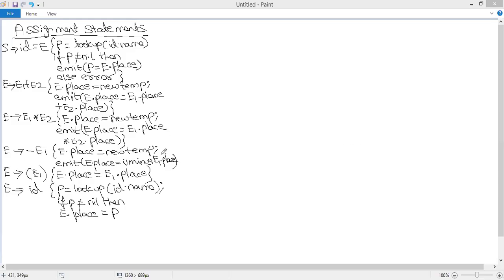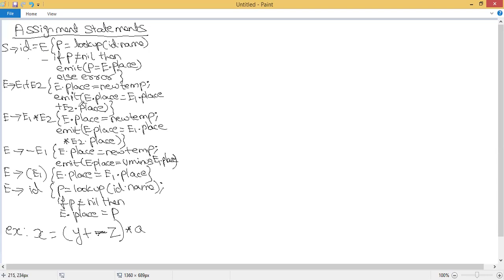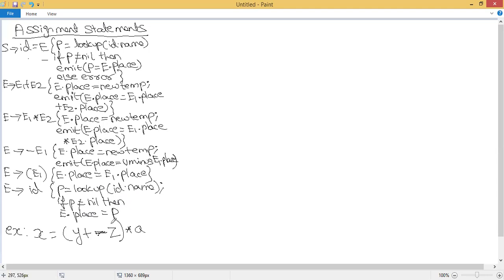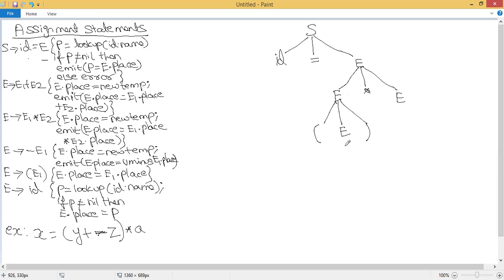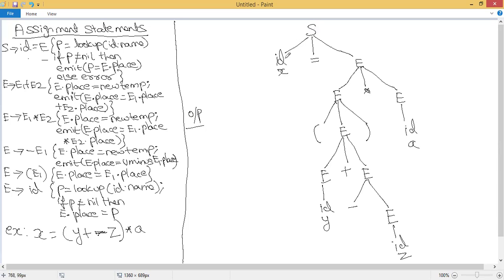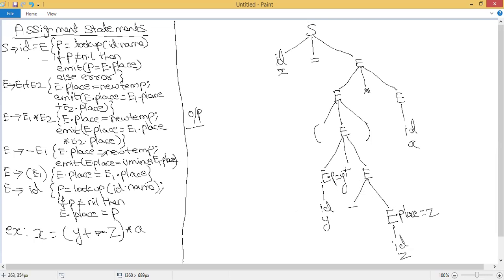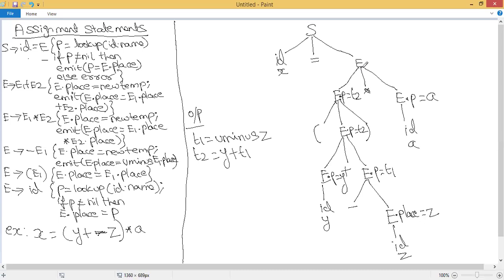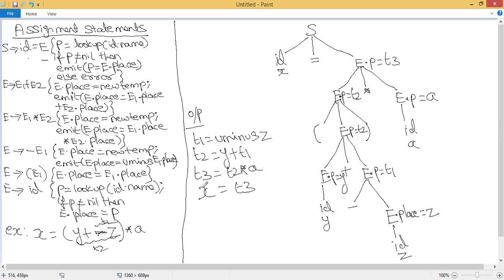Three address code for assignment statements using SDT